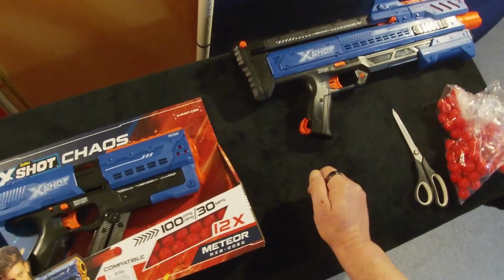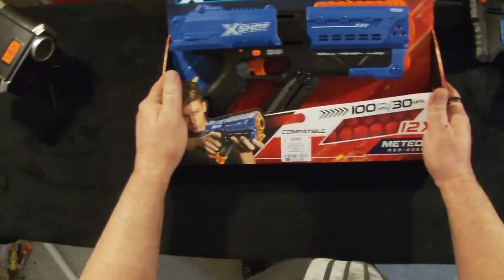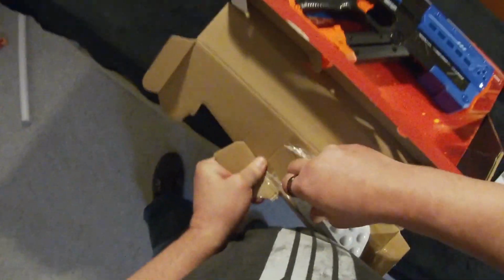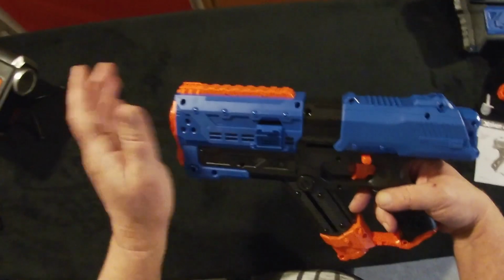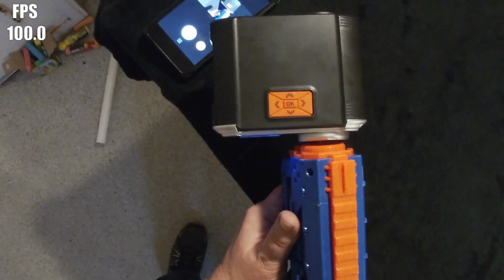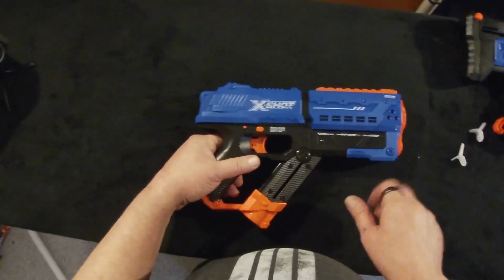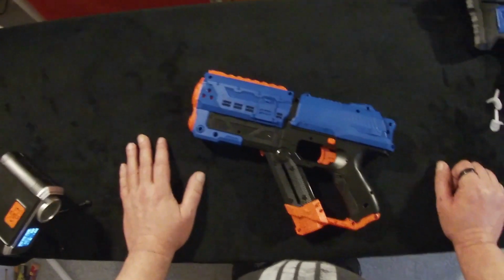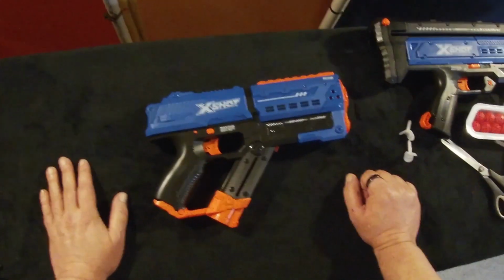X-Shot Chaos Meteor Review & Chrono Test!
This is my review and opinion of the new X-Shot Meteor Pistol. I'm really happy to finally get one of these in my hands!

No buy link yet, but when I have one, I'll put it here.